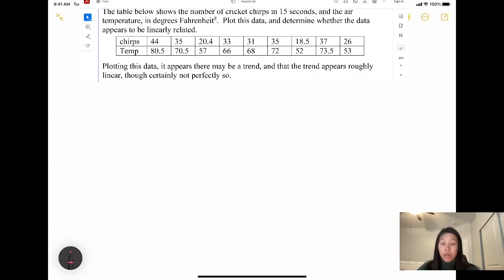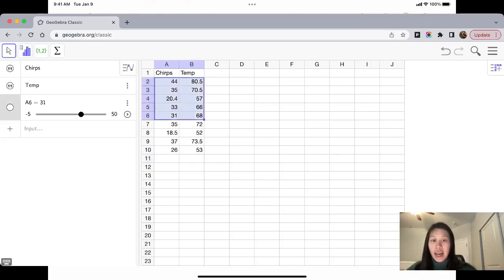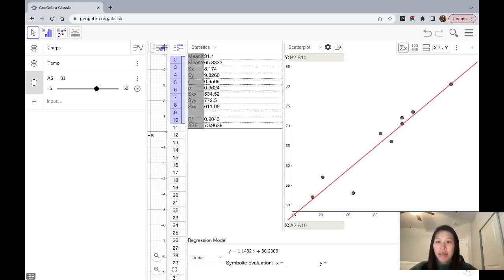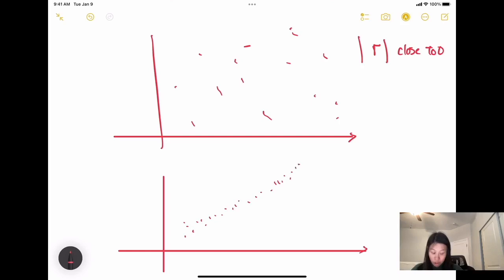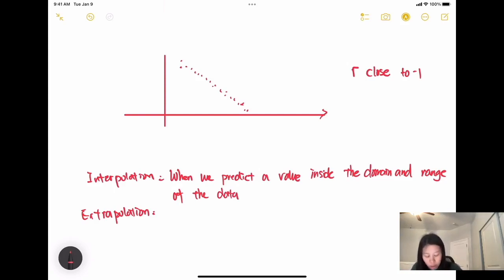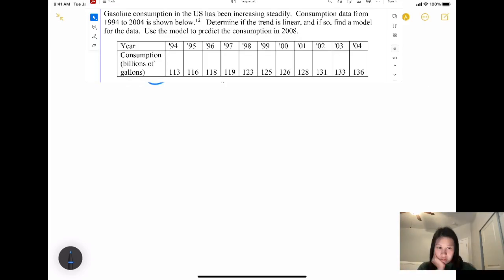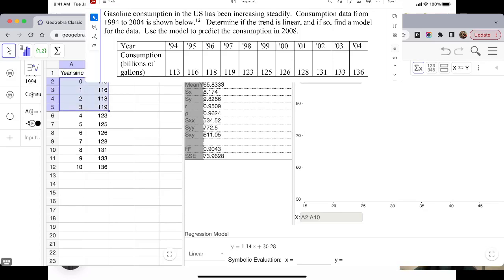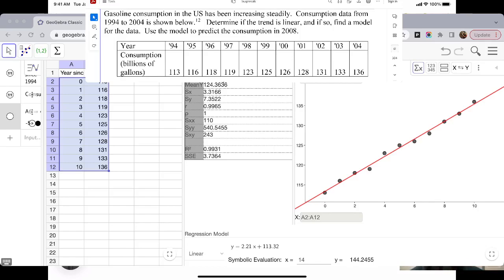MATH 147, 1.7 Fitting Linaer Models to Data